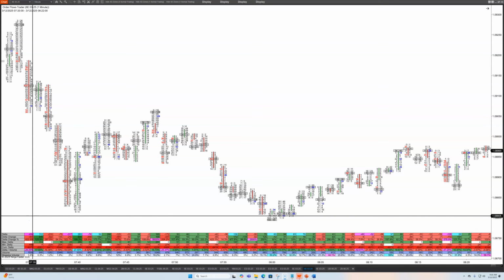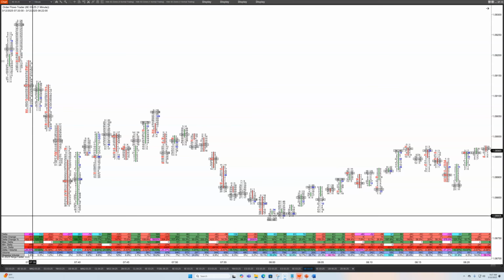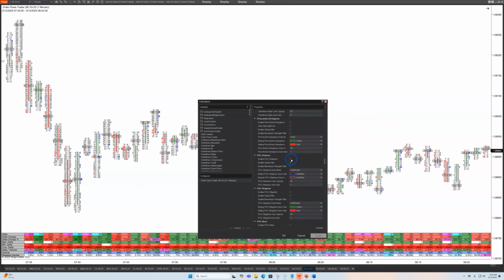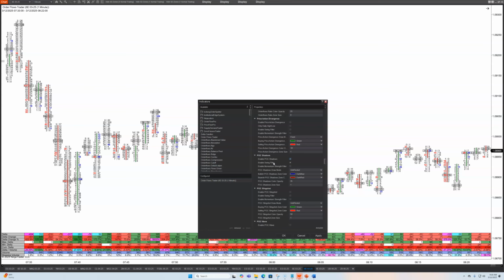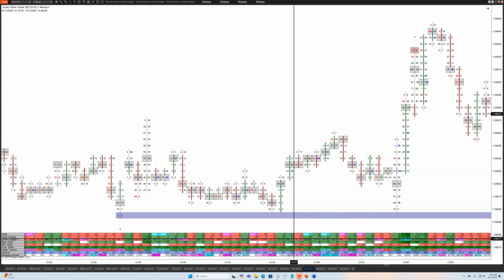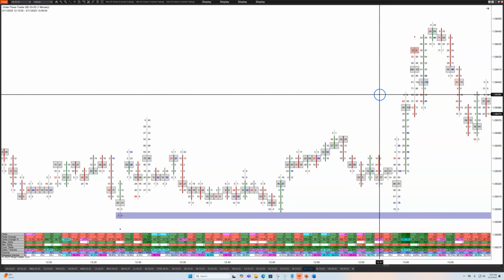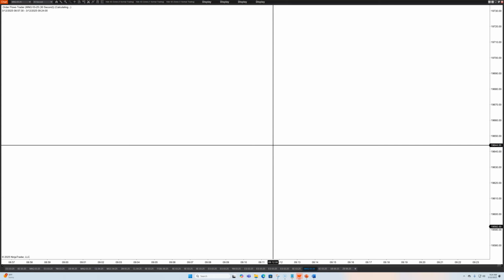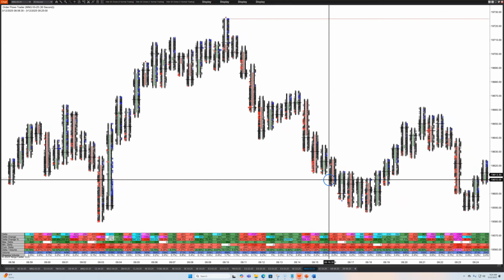POC Shadows Tool On Orderflows Trader 8 Trading Order Flow Reversals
POC Shadows - When POC appears in the wick (shadow) of a bar. Volume is appearing outside of the main body of a candle and signifies volume rejection, which when coupled with price rejection is a great reversal sign. This can help traders identify key levels where the market showed interest but failed to sustain those prices. The market may be out of equilibrium, with significant activity at levels not reflected in the closing price. This imbalance can lead to sharp moves as the market seeks balance.